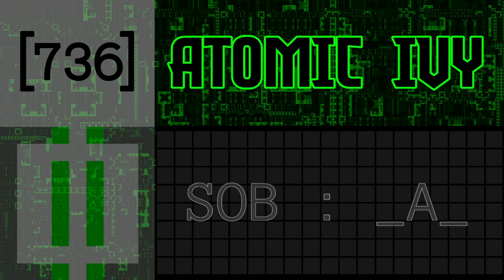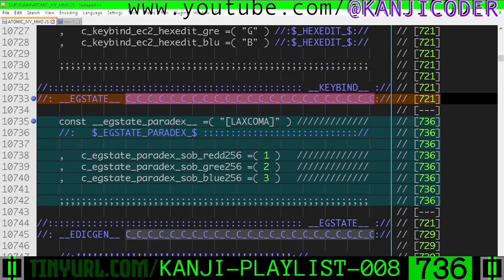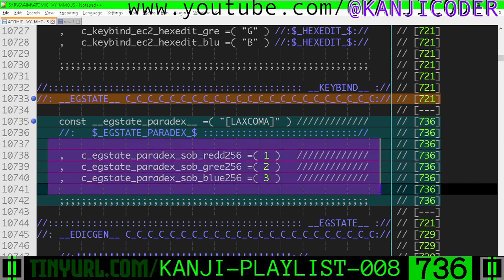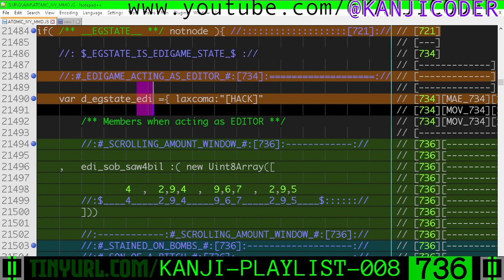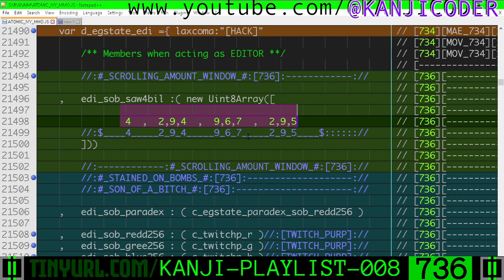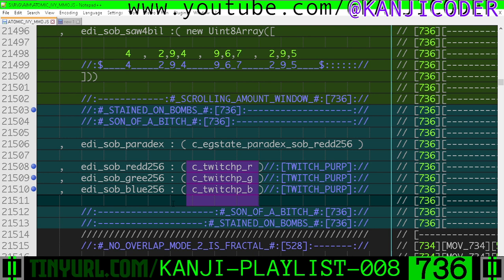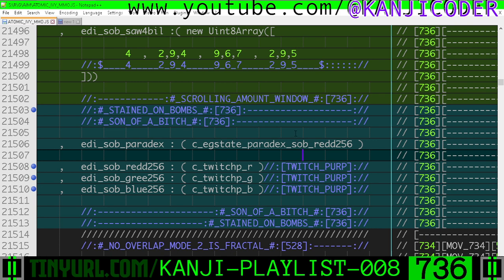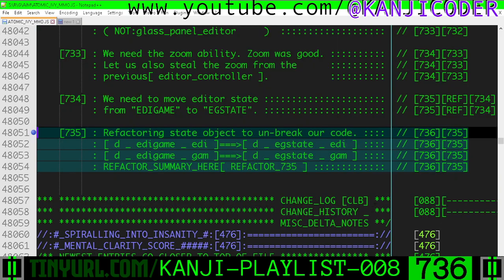736 : SOB _A_ : Stained On Bombs (SOB) - Part _A_